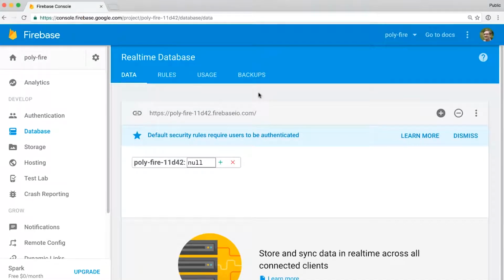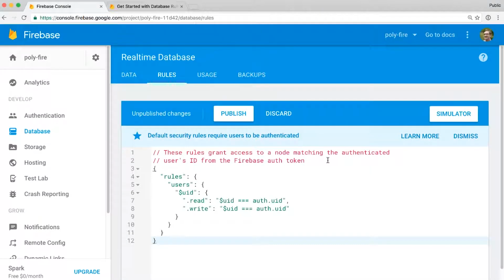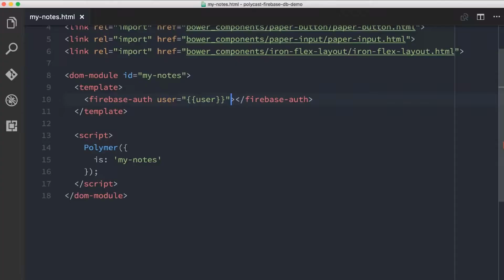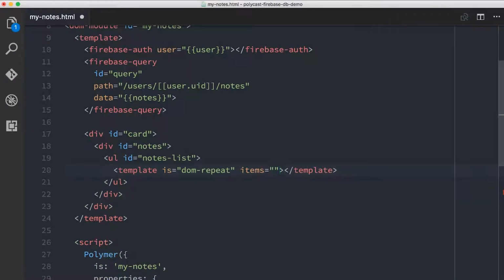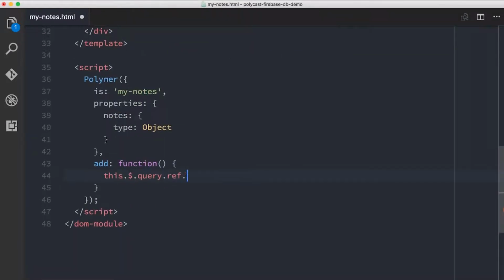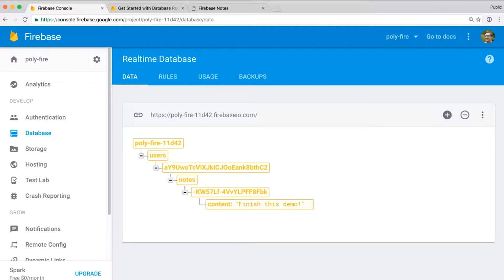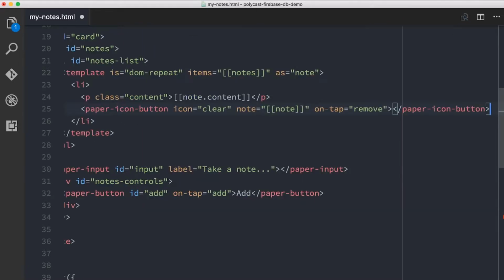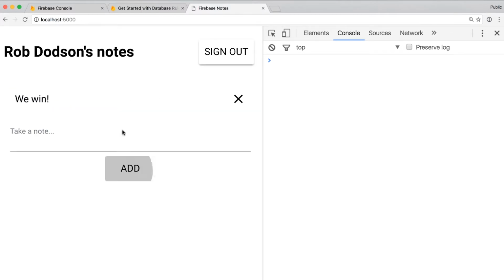Firebase Realtime Database Polycasts #58